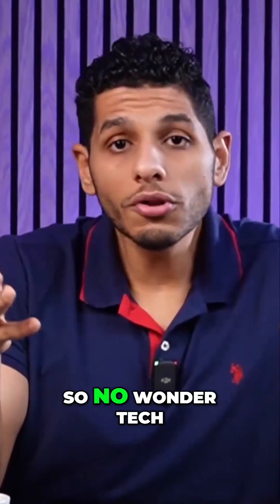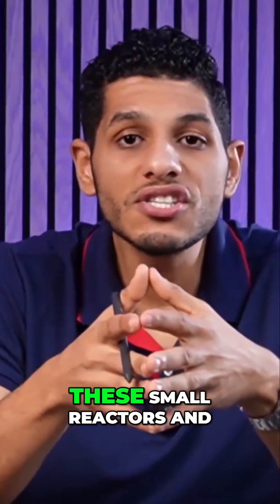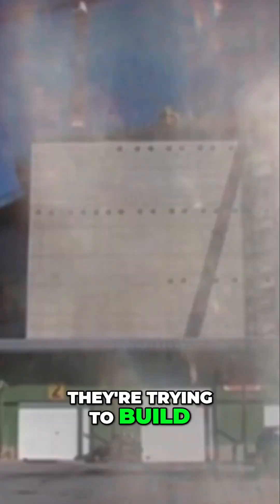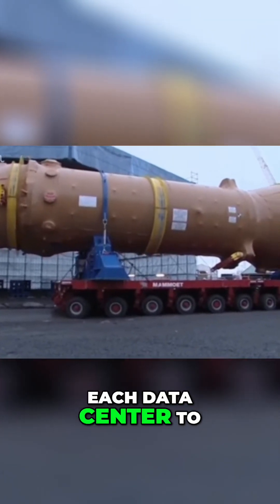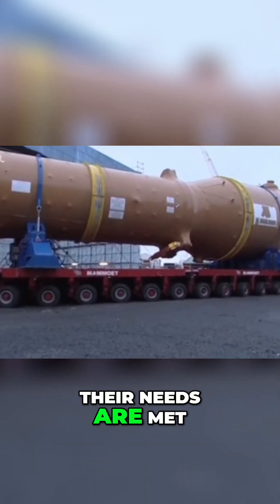Small Modular Reactors: The Future of Energy?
Explore the future of energy with small modular reactors! Discover their advantages, safety features, and how they're revolutionizing power generation. Learn about their modular design, passive safety systems, and the tech advancements making them safer than ever. This is a must-watch for energy enthusiasts!